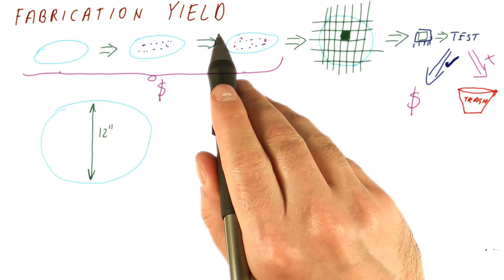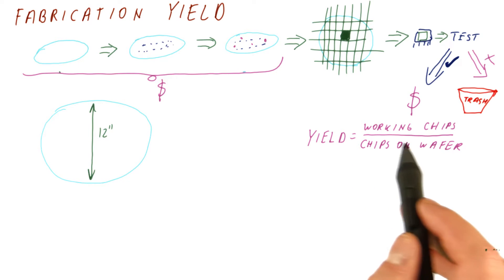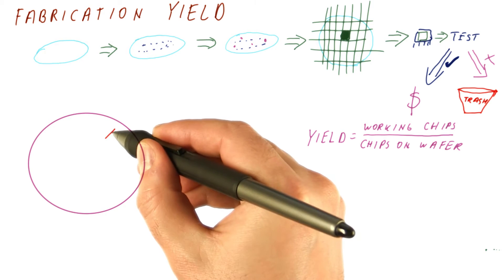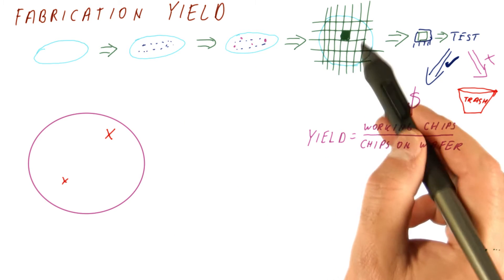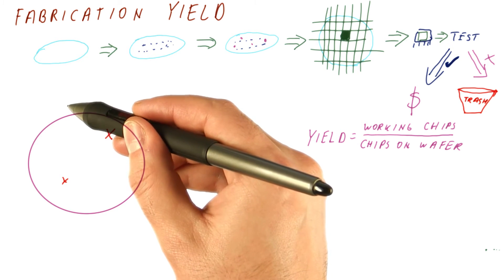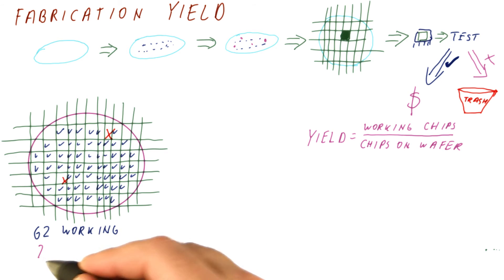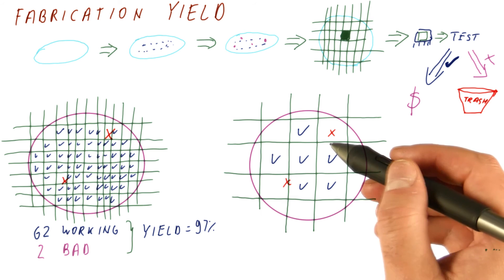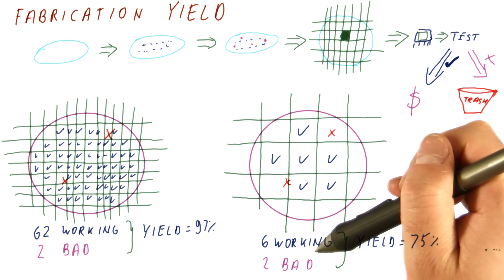Fabrication Yield - Georgia Tech - HPCA: Part 1